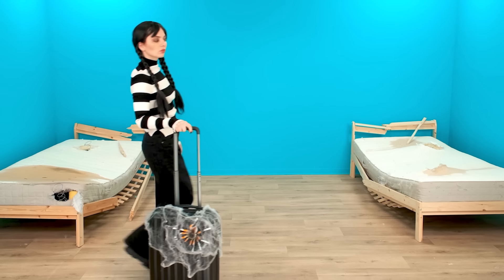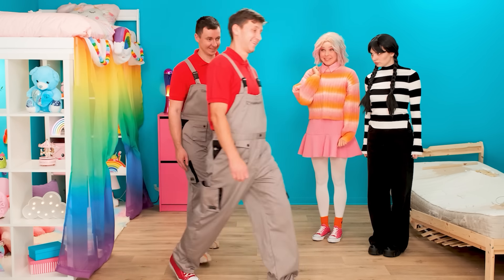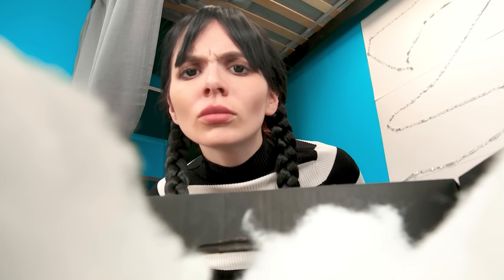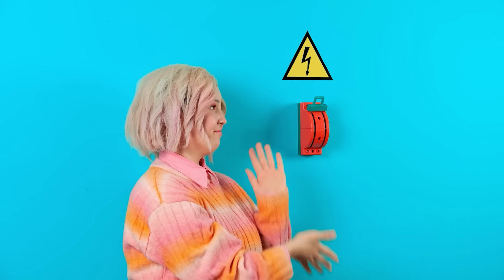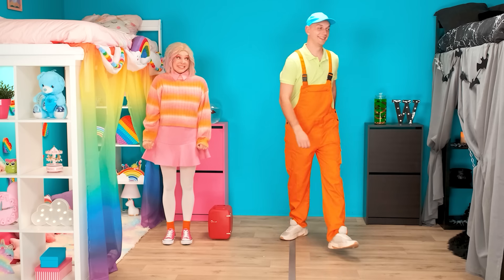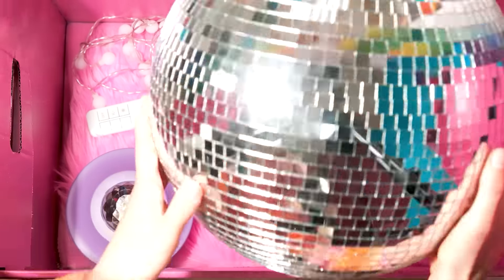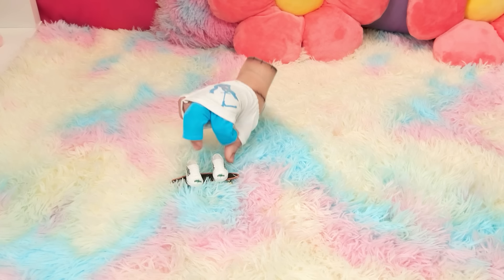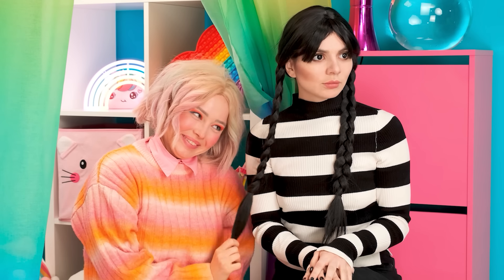Wednesday Addams | Secret Rooms Under The Bed by BaRaDa Challenge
Having your own cozy corner is everyone's dream! Meet our new challenge!